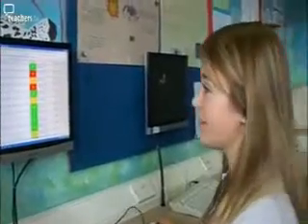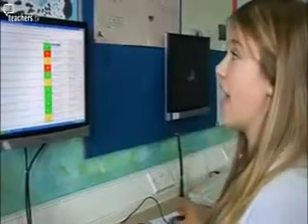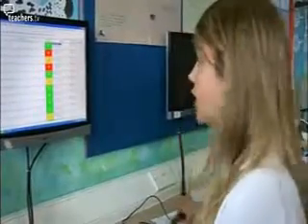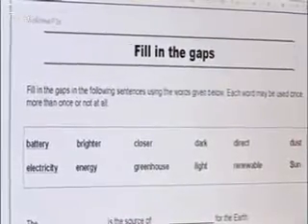Teachers TV Formative Assessment and Personalised Learning Secondary